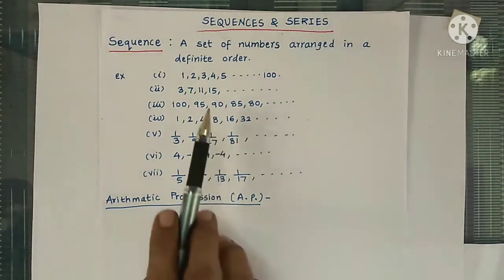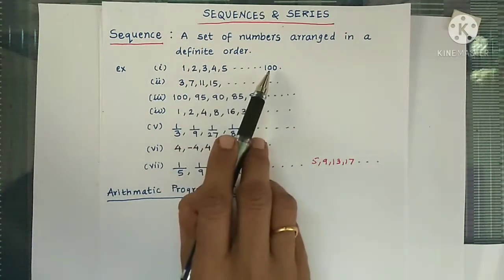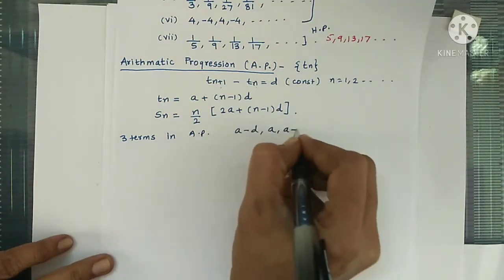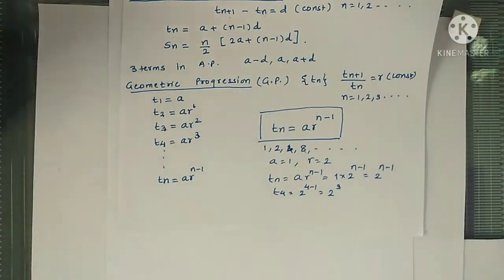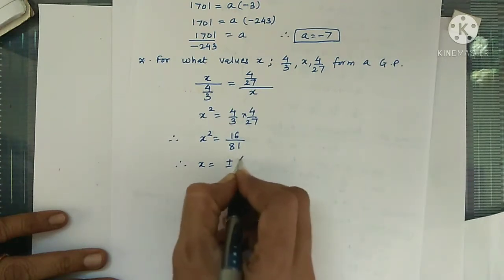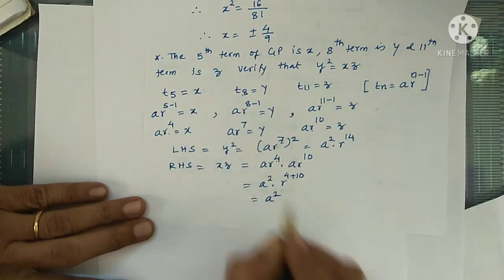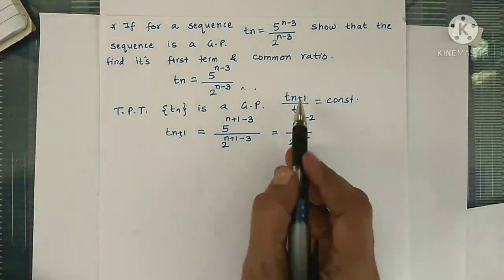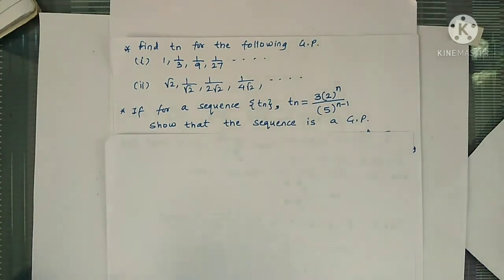Sequences and series 1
Class : 11
Chapter : Sequences and Series
Contains Geometric Progression